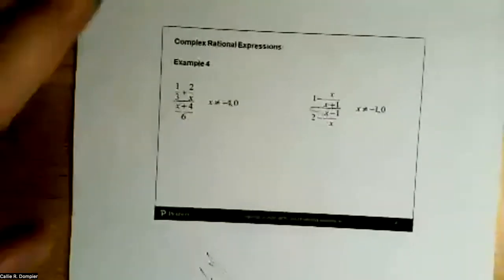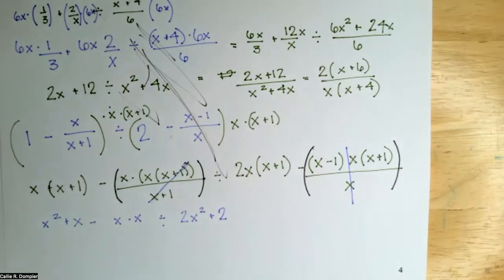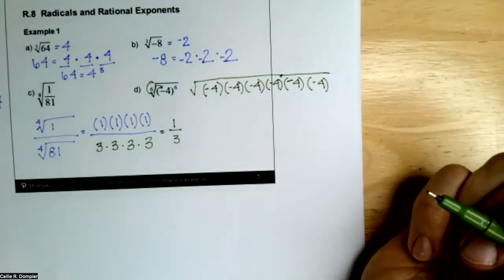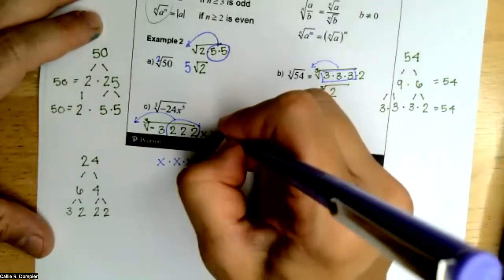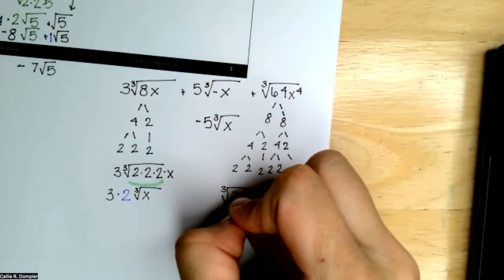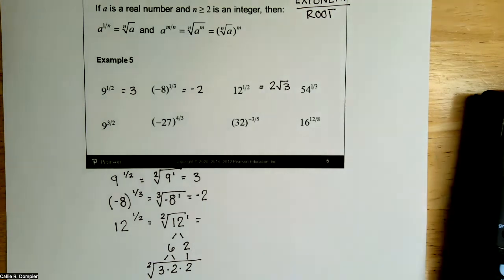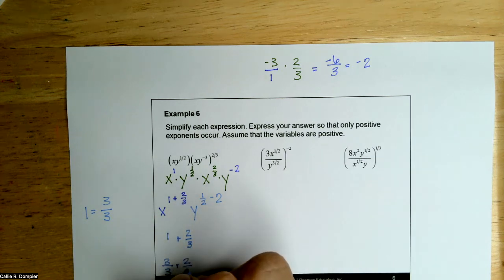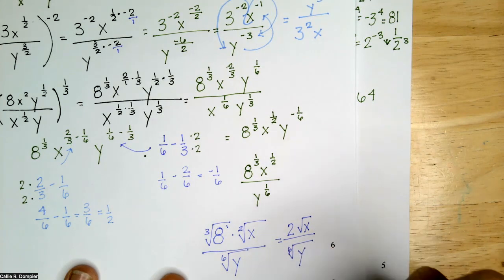Lecture R.8 Wednesday, August 31, 2022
Radicals & Rational Exponents